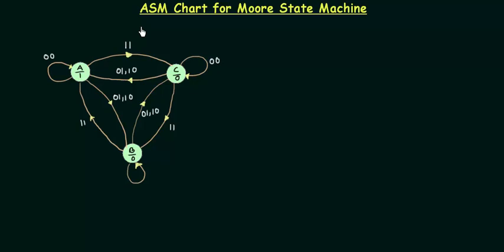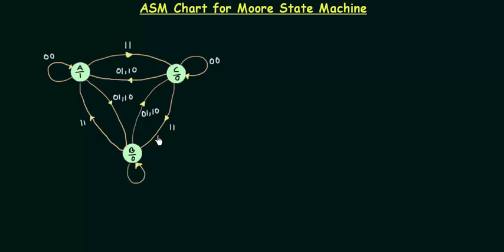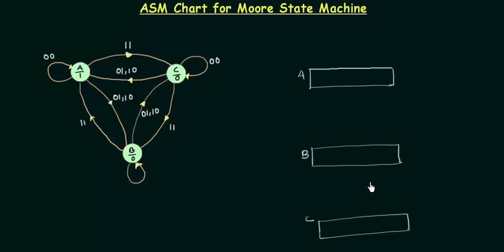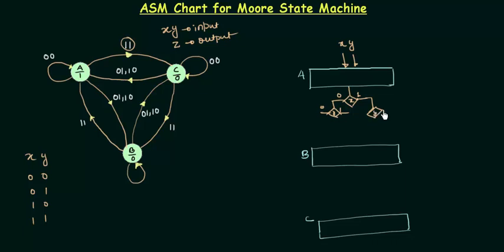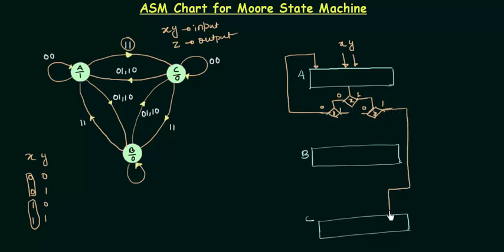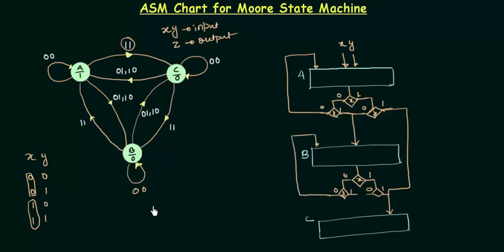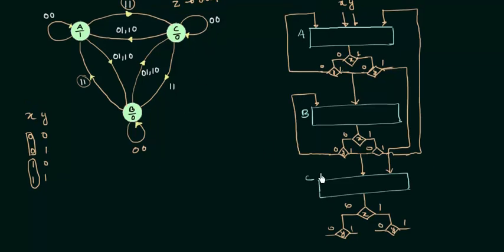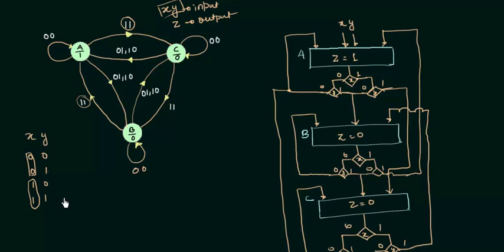ASM Chart for Moore State Machine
Digital Electronics: ASM Chart for Moore State Machine

Topics discussed:
1) Example on ASM chart for moore state machine.